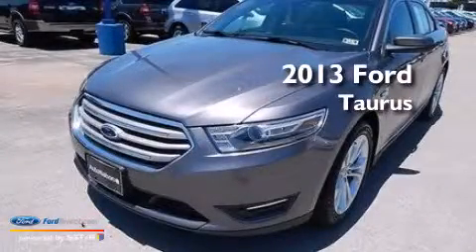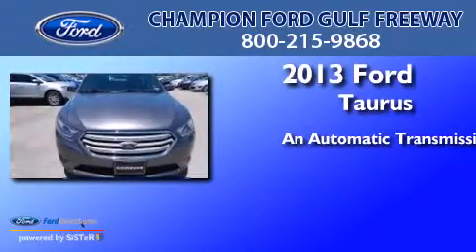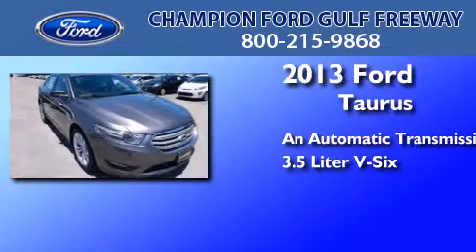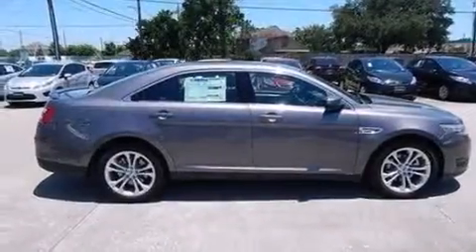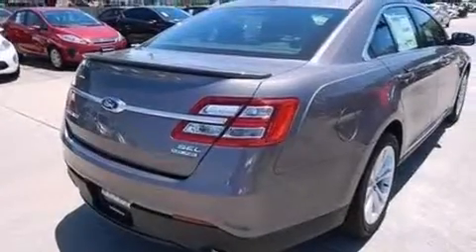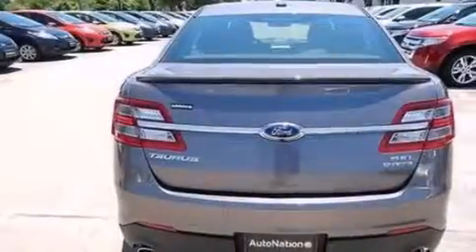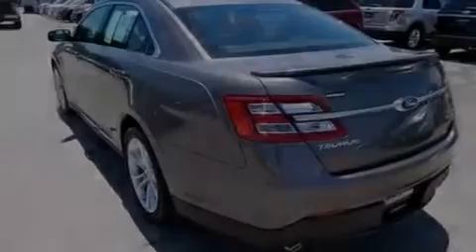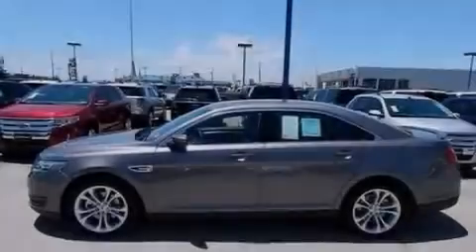2013 FORD TAURUS Houston TX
We have been honored to serve the Houston TX area , we promise that your experience at our dealership will exceed your expectations ! Year : 2013 Make : FORD Model : TAURUS Engine : 3.5L V6 24V MPFI DOHC Trans . : 6-SPEED AUTOMATIC Exterior : STERLING GRAY METALLIC Miles : 1 Interior : CHARCOAL BLACK Stock : DG225036 Champion Ford Gulf Freeway Gulf Freeway Houston , TX 77034